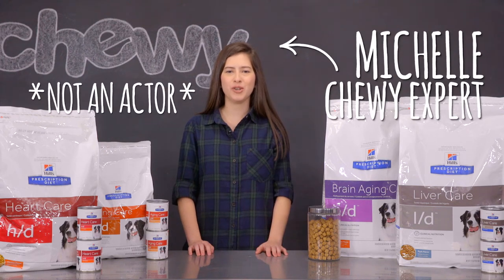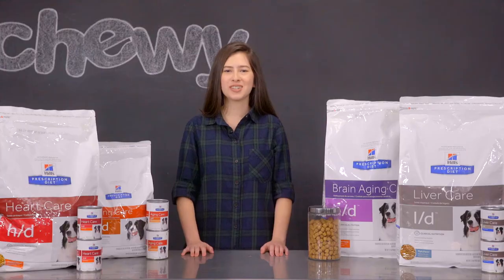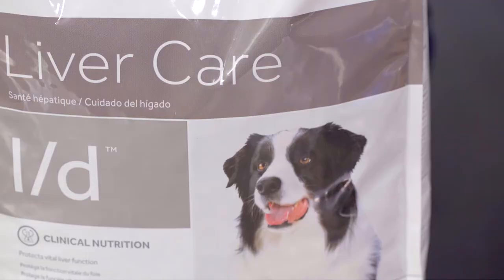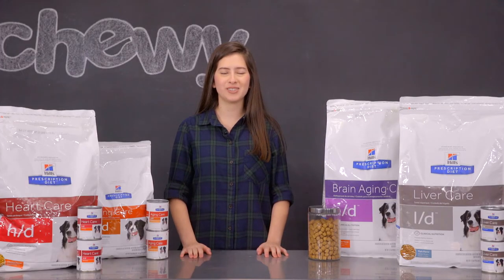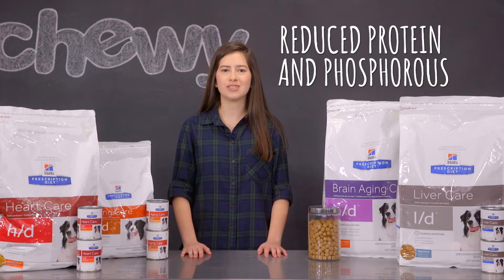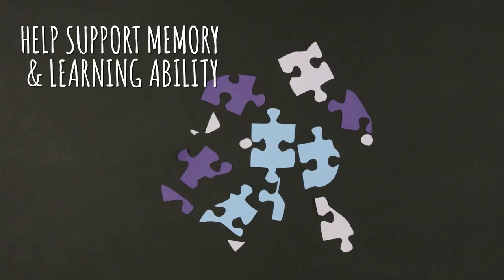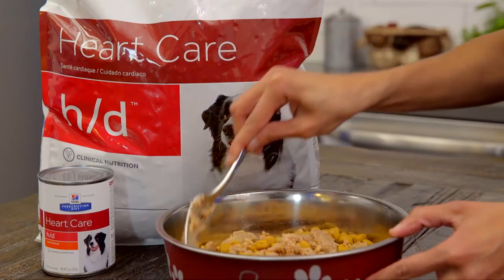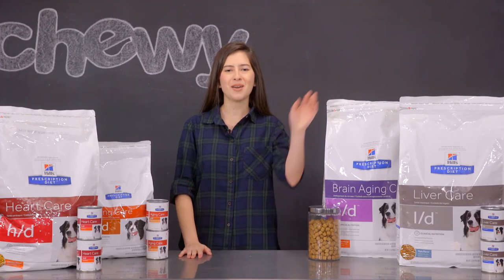Hill’s Prescription Diet Dog Food | 2018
Hill’s Prescription Diet offers a range of powerful, prescription strength foods designed to support various health conditions and concerns. They have formulas for joint health, liver health, heart health, kidney health, and senior health. Ask your vet about these powerful dog foods. And learn more today!

Want the pet products you just saw in this video? Here ya go